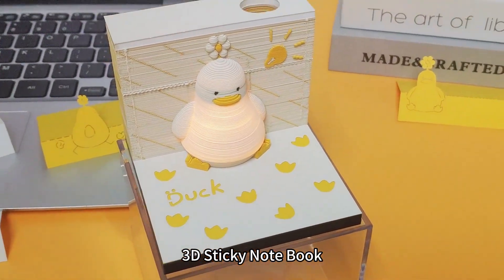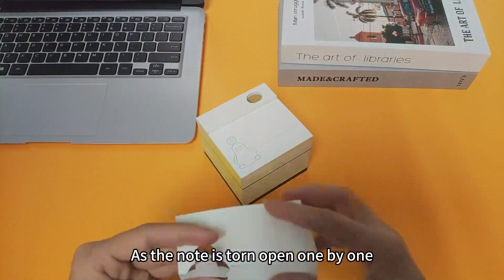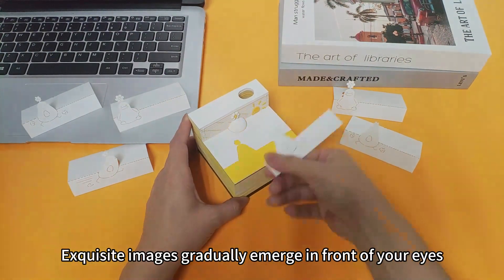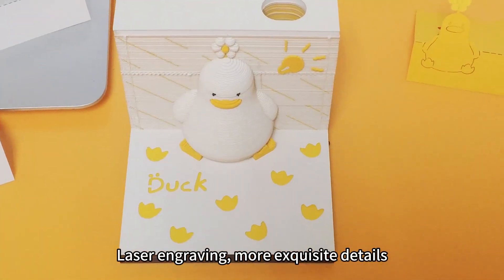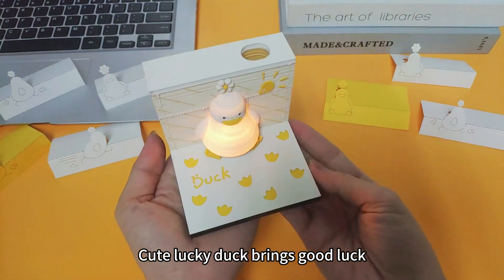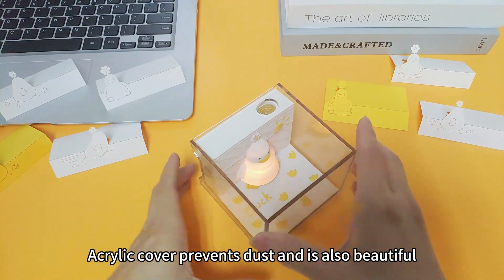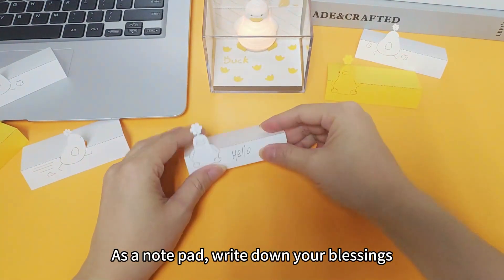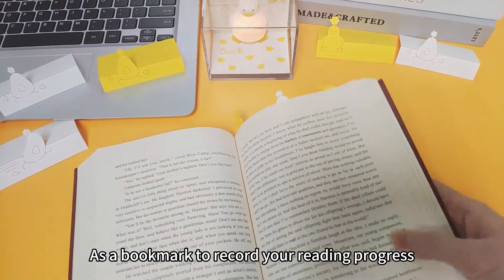cute lucky duck and pen holder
Sweetmade BLOCK is a piece of craftsmanship using pieces and pieces of high-quality papers. On a casual day, on an important day, Sweetmade BLOCK will make it more special. Every time you use it A piece of art work will be appearing until finish using the whole paper block. Enjoy as every sheet and every day piles up, Sweetmade Block will be stand by you.